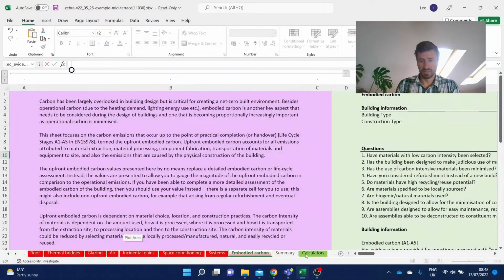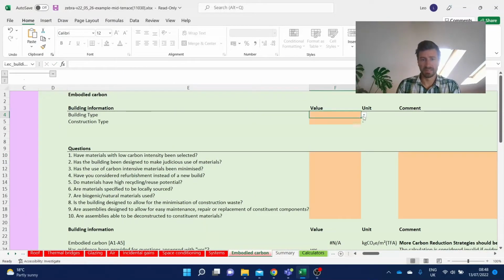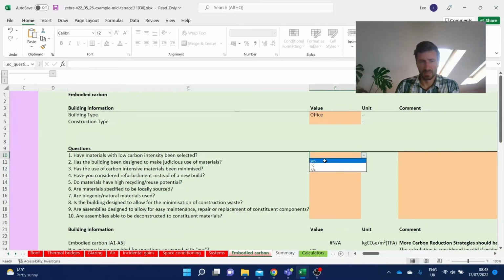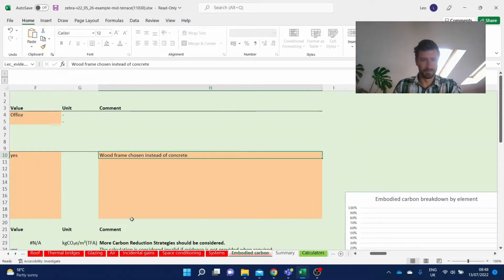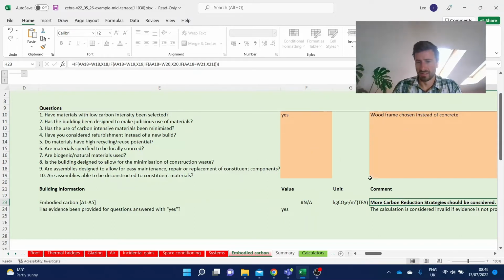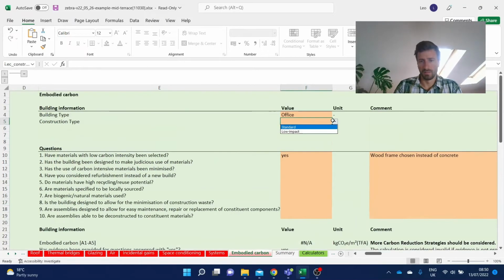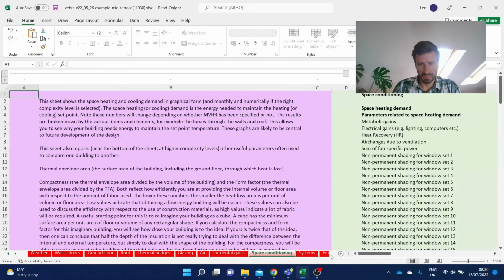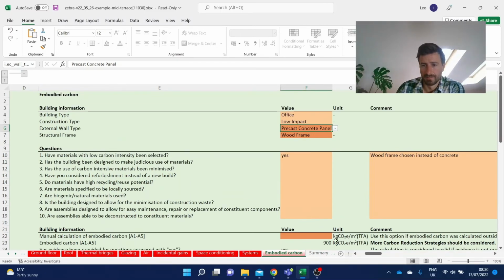13. Embodied Carbon (v2022)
This video is for the 2022 version of ZEBRA. If you are using the latest version, please watch the new tutorial at the following link:

Embodied carbon is the carbon associated with construction, maintenance and demolition of a building.  In this tutorial we cover the embodied carbon sheet in the Zebra model.